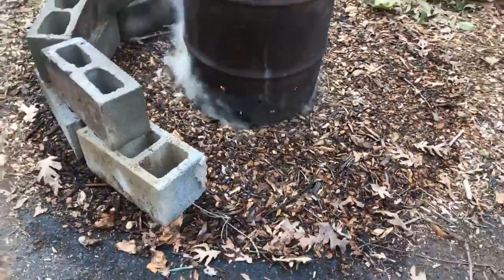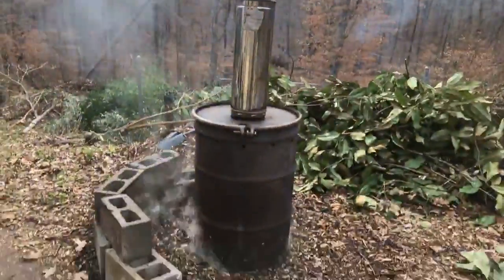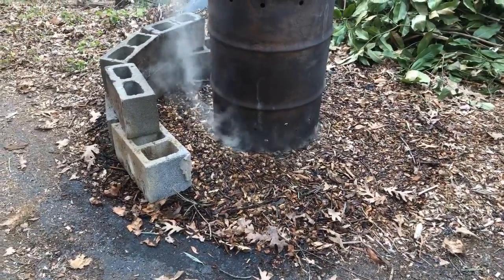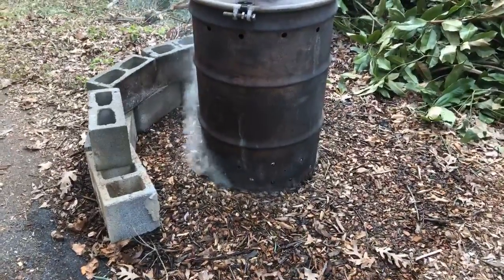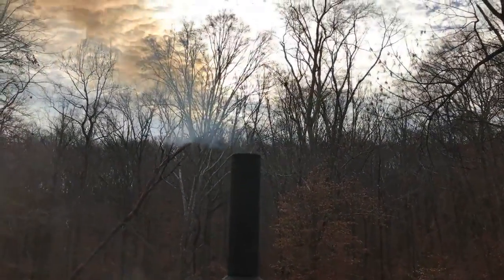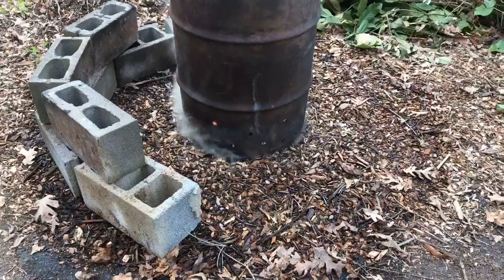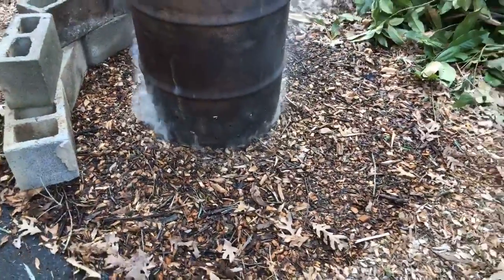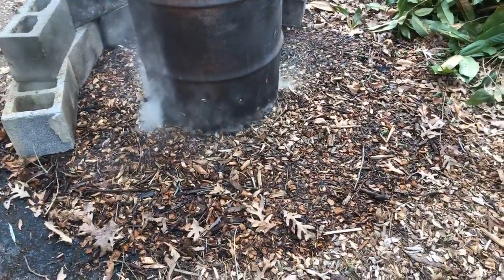(LiveStream) Using Retort Kiln to Make Charcoal for Garden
Checking in on Facebook using a retort kiln to make charcoal. Transforming woody material into charcoal with pyrolysis. The charcoal will be become biochar once inoculated.

The process of making biochar includes brush collection, cutting down materials, burning them without oxygen, and then mixing with compost to innoculate. Home-made charcoal is also used to smoke meats.

To learn more about biochar, composting, and other soil restoration methods, join us